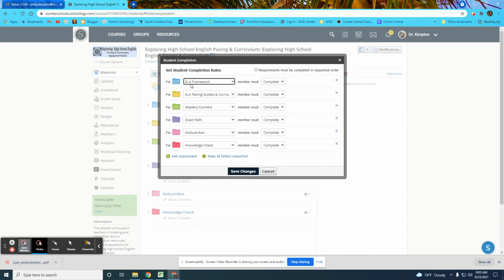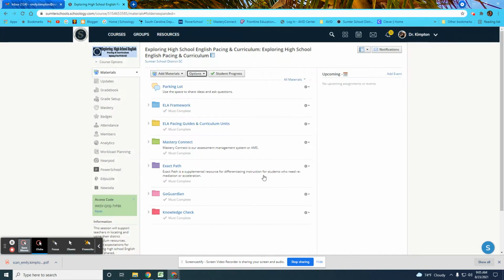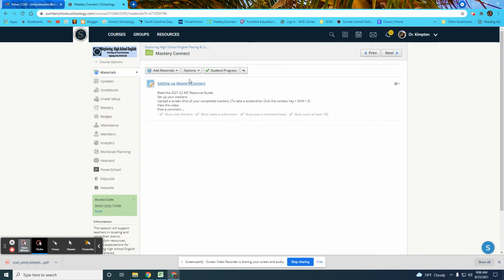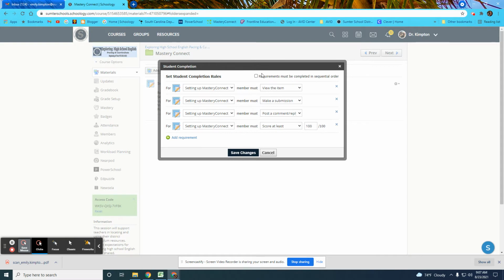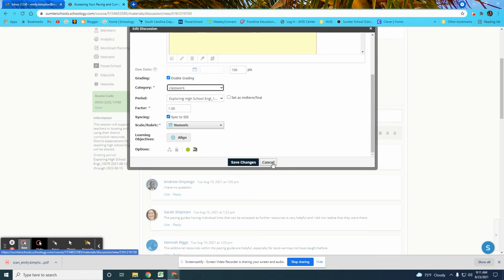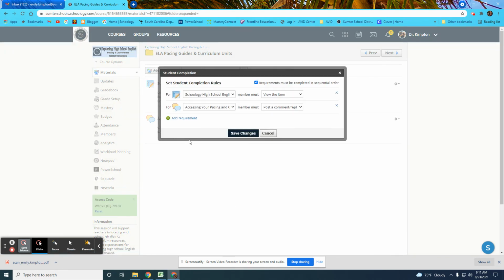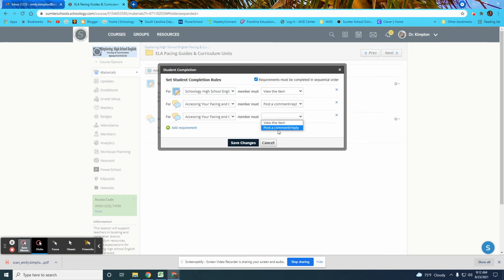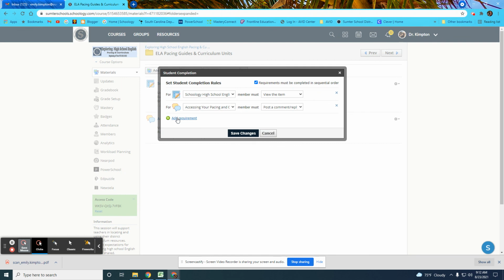Adding Student Completion Rules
Learn how to add organize your assignments and folders so that students must complete certain tasks in order.